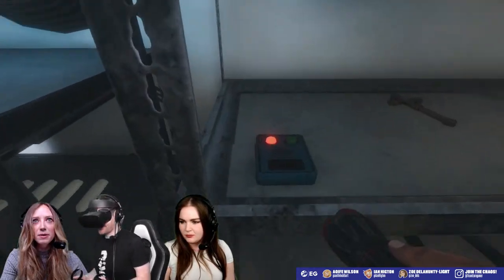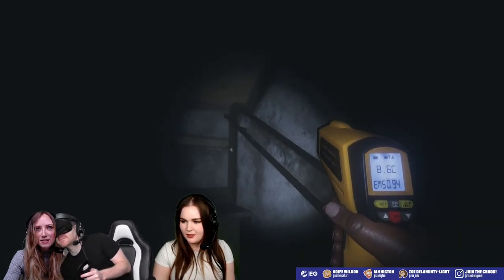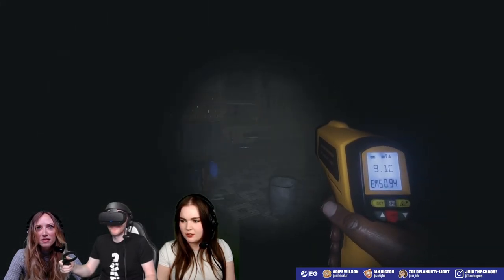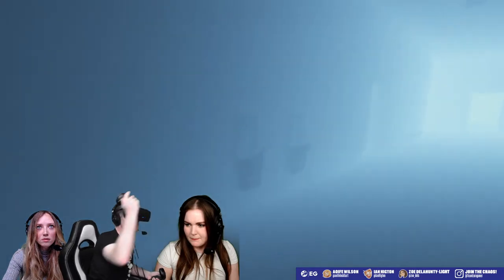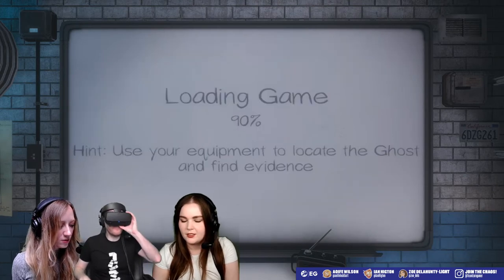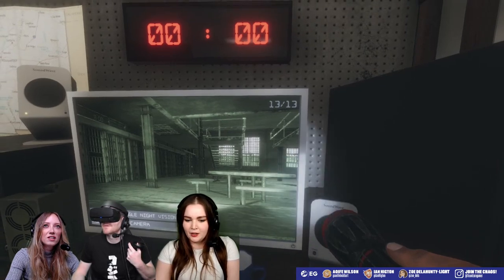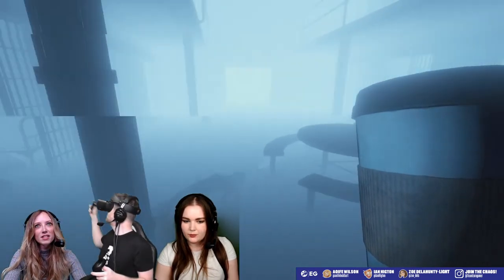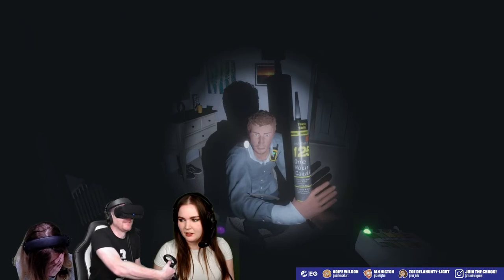Let's Play Phasmophobia - ASYLUM + SCHOOL MAPS! PHASMOPHOBIA PC GAMEPLAY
The Terrible Trio are back with more Phasmophobia to get your week started! Zoe, Ian and Aoife will be testing their ghost-hunting skills in Phasmophobia's bigger maps, the school and the asylum, on Professional difficulty. Will they succeed in exorcising some ghosts, or will they just exercise their talent at getting lost? Tune in to find out!

GPU - Gigabyte AORUS NVIDIA GeForce RTX 3070 8GB MASTER

Motherboard - ASUS ROG STRIX Z590-E GAMING WIFI Intel Z590 PCIe 4.0 ATX Motherboard

Memory - Corsair Vengeance RGB PRO SL Black 32GB 3600MHz DDR4 Memory Kit

Storage 1 -  Samsung 980 PRO 500GB M.2 PCIe 4.0 NVMe SSD/Solid State Drive

Storage 2 - WD Blue SN550 2TB M.2 PCIe NVMe SSD

PSU - Corsair HX1000 Fully Modular 80PLUS Platinum Power Supply/PSU

PSU Cable Kit - Corsair Type 4 Gen 4 PSU Blue/Black Sleeved Cable Pro Kit

Case - Fractal Design Meshify 2 Black Light Windowed Mid Tower PC Gaming Case